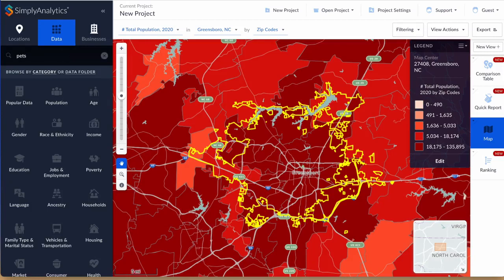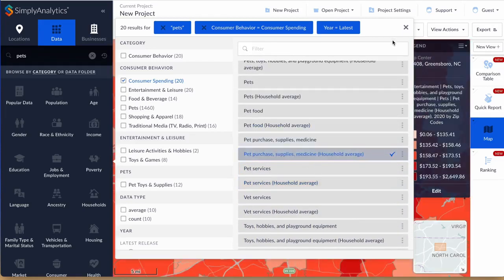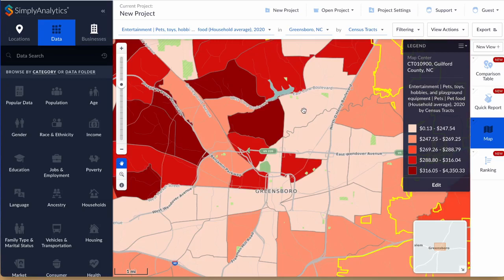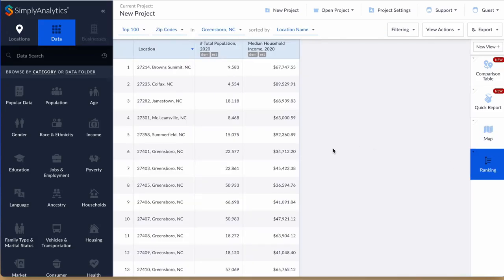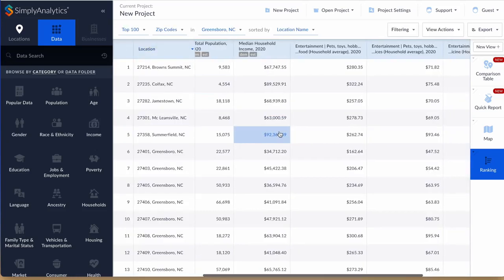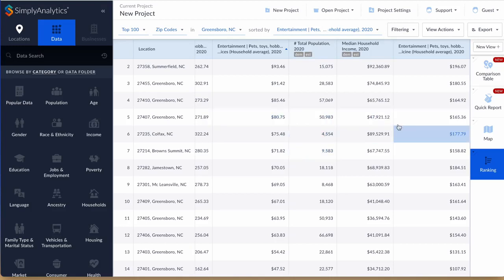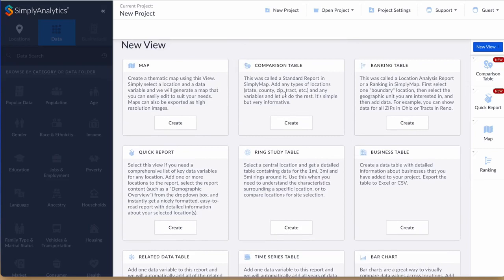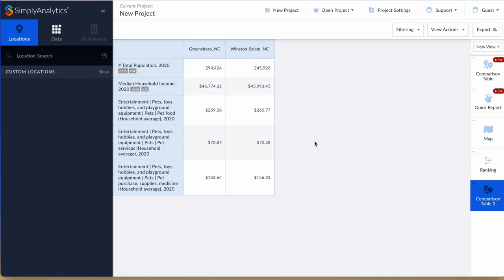Spring into Business - Simply Analytics Reports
Simply Analytics can give you powerful insight into your community to help you develop and manage your small business or non-profit. Follow along with Morgan as she demonstrates how to use reports to build on your existing project.
You can learn more about Simply Analytics in our other videos in this series and get started today by visiting our